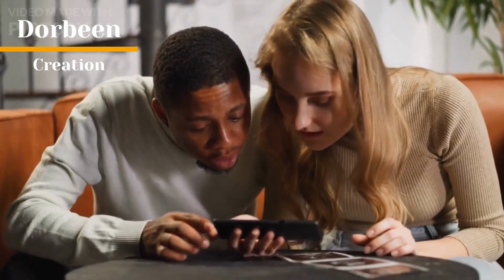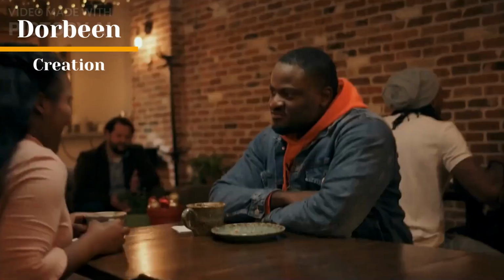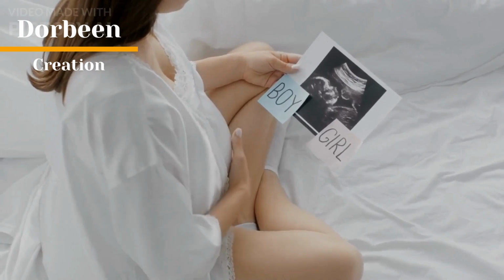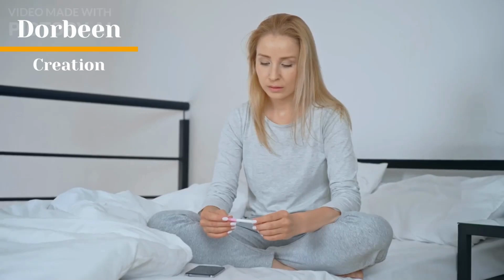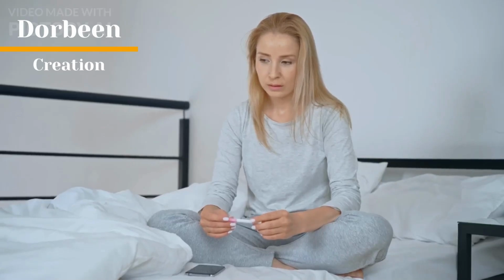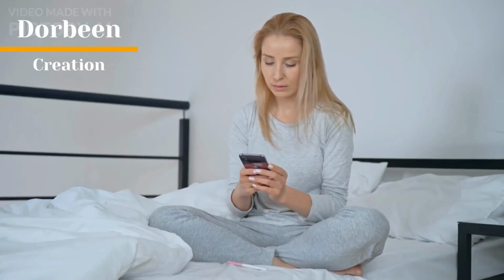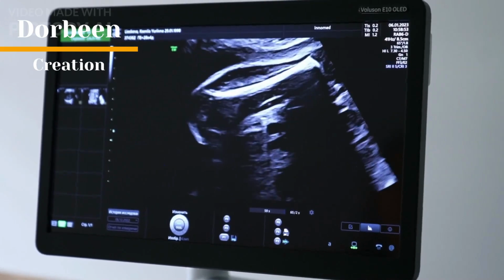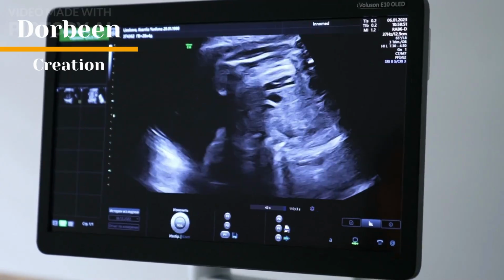2024 Chinese Baby Gender Prediction Calendar | Accurate Gender Predictions Revealed!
Chinese Baby Gender Prediction Calendar 2024 | Accurate Gender Predictions Revealed!
Discover the history, principles, and accuracy of this ancient method as we unveil the secrets behind predicting your baby's gender. 🧧👶

In this video, we'll guide you through the steps of using the Chinese Baby Gender Prediction Calendar and explore its cultural significance. While it's an entertaining tradition, keep in mind that modern methods like ultrasound and DNA tests offer more precise results.
9,170 views Jan 7, 2024

chinese calendar baby gender 2023 to 2024,
chinese calendar baby gender 2022 to 2023,
chinese calendar baby gender 2023,
chinese gender calendar 2023 to 2024,
chinese gender predictor calendar,
baby gender prediction,
china calendar 2023 baby gender,
chinese baby gender prediction, calendar 2023,
chinese calendar 2023 to 2024,
chinese calendar baby gender,
chinese calendar baby gender 2023 in tami,
chinese gender calendar 2023,
predictions for the year 2024,
chinese calendar pregnancy
pregnancy gender prediction
chinese pregnancy calendar
chinese gender predictor
chinese calendar gender
gender prediction test
conceive calculator
gender reveal month
predictors
Join us on this journey of anticipation and excitement as we decode the Chinese Baby Gender Prediction Calendar for 2024. Your journey to parenthood starts here! 🌟👨‍👩‍👧‍👦